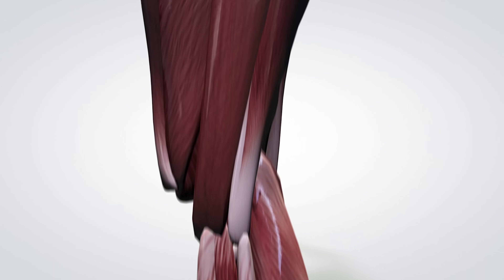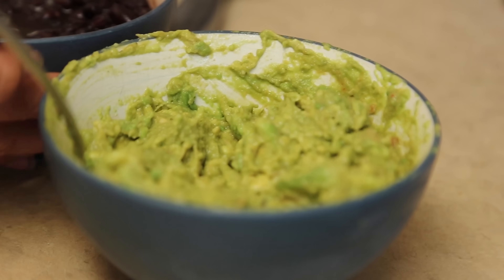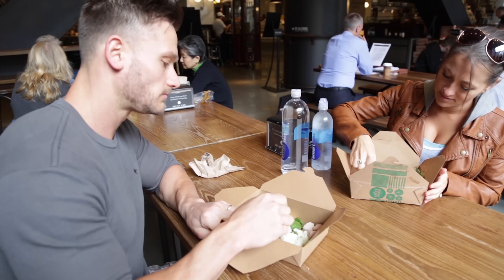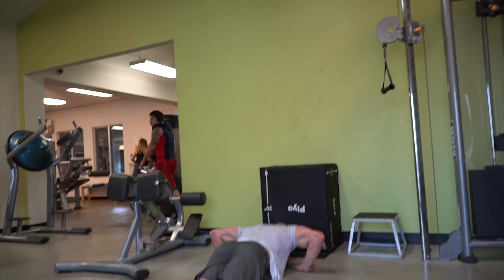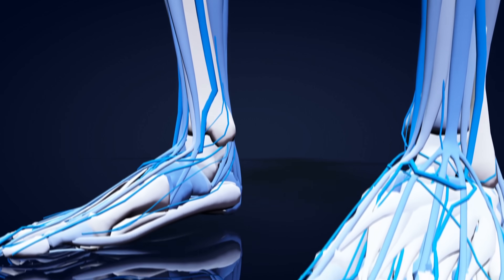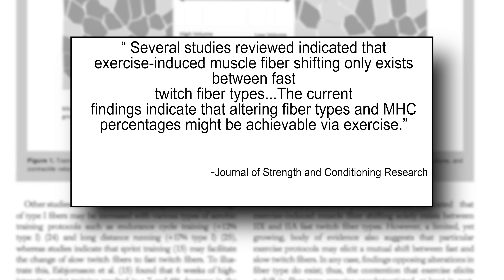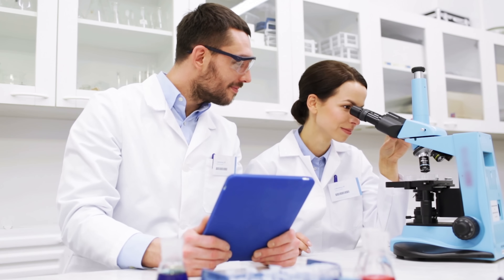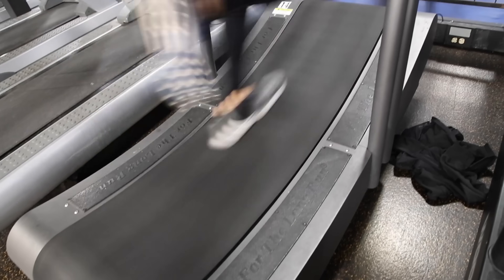Muscle Fibers: Changing Your Muscle Type- Thomas DeLauer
Type 1: Low-Intensity Exercise-
Type 1 muscle fibers are your slow-twitch fibers, which have a very low force output and are highly resistant to fatigue. They are red in color due to the presence of large volumes of myoglobin and oxygen and high numbers of mitochondria - this is why they are very resistant to fatigue and are capable of producing repeated low-level contractions by producing large amounts of ATP. Those who engage in prolonged low-intensity exercise such as marathon runners, type 1 fibers are dominantly used - fat is the predominant fuel utilized by type 1 fiber, which utilizes the aerobic pathway. Aerobic exercise increases your need for oxygen, such as long distance running - once the exercise intensity increases, Type 2 fibers will gradually be recruited

Type 2a: Moderate-Intensity Exercise-
Your Type 2a muscle fibers are your intermediate fast twitch fibers (also known as fast oxidative fibers and are a hybrid of type I and II fibers) - meaning that Type 2a fibers can use both the aerobic and anaerobic pathways, making both carbs and fat the predominant fuel. These fibers also contain a large number of mitochondria and myoglobin, hence their red color. They manufacture and split ATP at a fast rate by utilizing both aerobic and anaerobic metabolism and so produce fast, strong muscle contractions, although they are more prone to fatigue than type I fibers. Unlike aerobic, anaerobic exercises are short-duration and do not require oxygen - Type 2a fibers produce high force output for longer periods of time.

Type 2b: High-Intensity Exercise-
Type 2b muscle fibers are your fast twitch glycolytic fibers - these strictly utilize the anaerobic pathway, making carbs the predominant fuel source. They are white in color due to a low level of myoglobin and also contain few mitochondria. They produce ATP at a slow rate by anaerobic metabolism and break it down very quickly - results in short, fast bursts of power and rapid fatigue. They are recruited for activities involving very short-duration with high-intensity burst of power such as sprints or near-maximal lifts - due to their ability to fire rather quickly, they excel at producing powerful bursts of speed. But, due to the rapid firing of all the muscle fiber types, they have very low resistance to fatigue.

Changing Types:
A study published in the Journal of Strength and Conditioning Research looked at how the effects of training affected muscle fiber type shifting. Researchers concluded that one cannot change inherent fiber types I to II, only within the I or II subtypes (can only change 2a to 2b and vice versa.) In other words, type 1 stays type 1 and type 2 stays type 2, although 2A and 2B can interconvert based upon how you train.

References:
Beresini, E. (2017, April 11). Is It Possible to Change My Muscle Type? | Outside Online.
Can You Change the Ratio of Muscle Fibers You Have Through Training? - Cathe Friedrich. (2015, February 8).
Gavin Van De Walle. (2011, January 19). Three Types of Muscle Fibers.
Wilson JM , et al. (n.d.). The effects of endurance, strength, and power training on muscle fiber type shifting. - PubMed - NCBI.